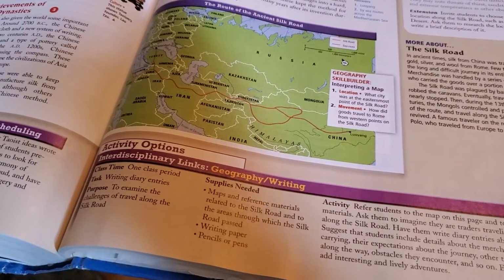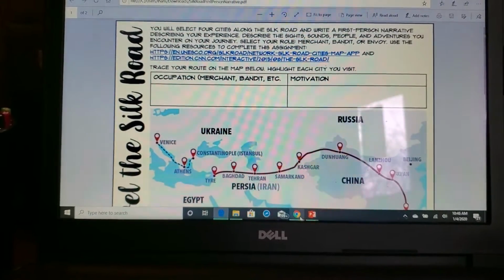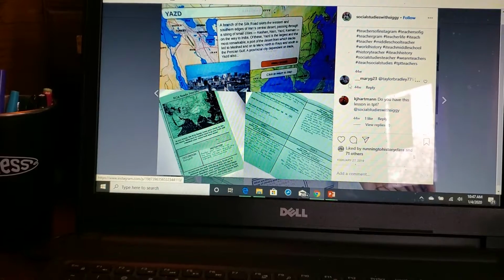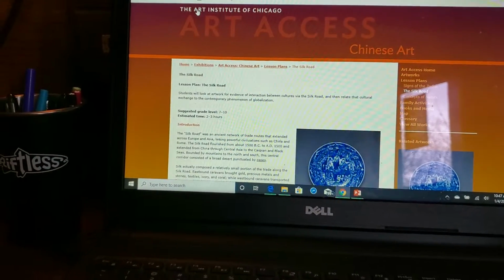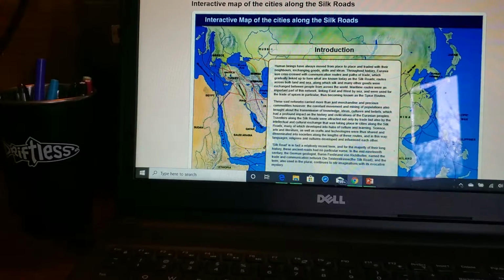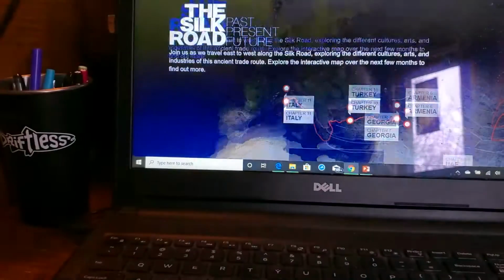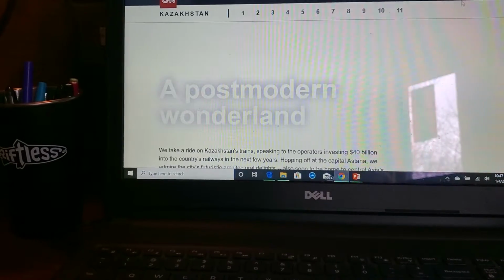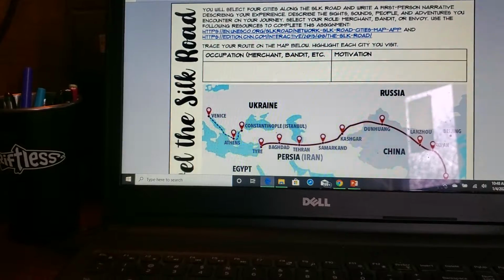The Silk Road Lesson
Resources and lessons for teaching the Silk Road